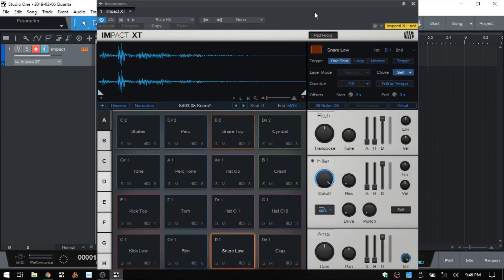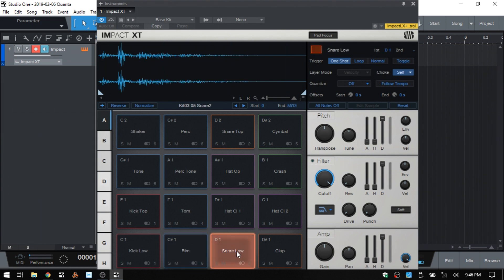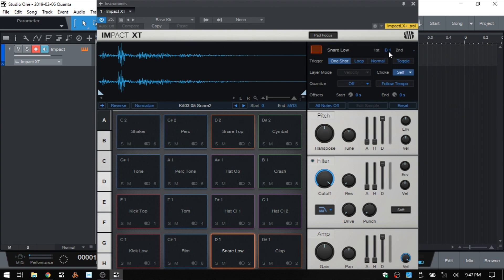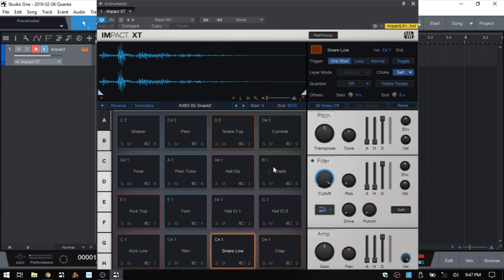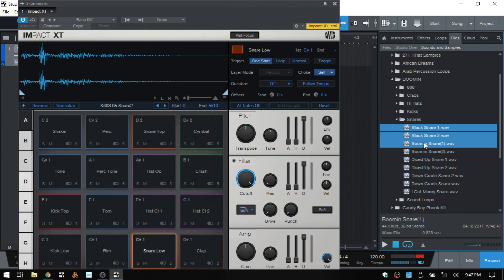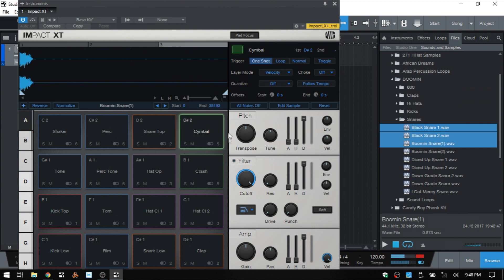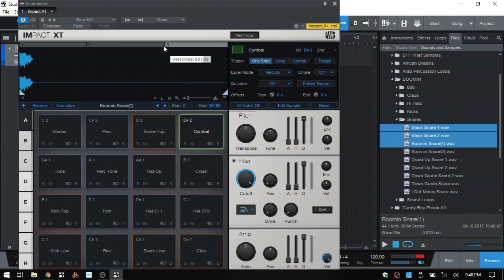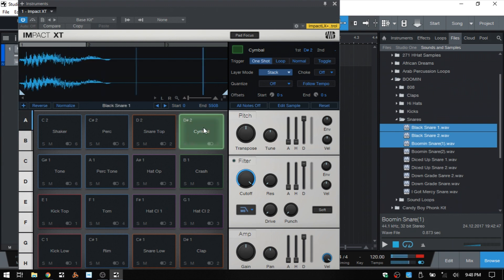Studio One 4 Quick Tip | Layering Drums in Impact XT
In this quick tip tutorial we take a look at the two different ways we can go about layering our drums in Impact XT.